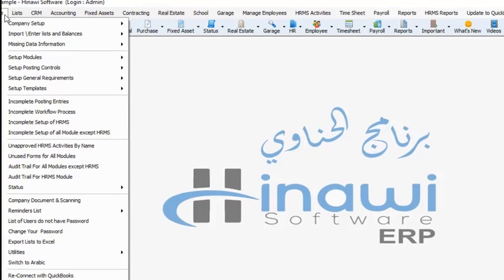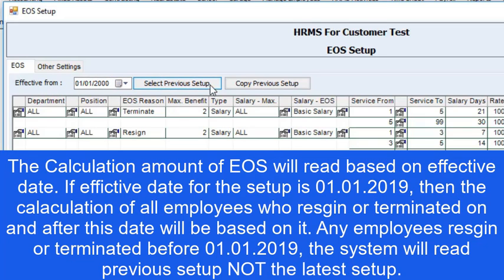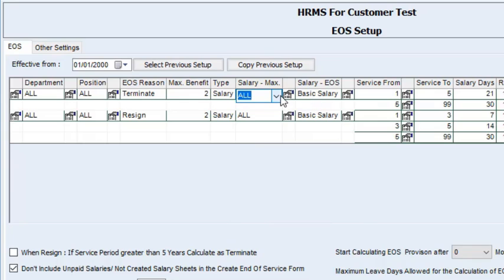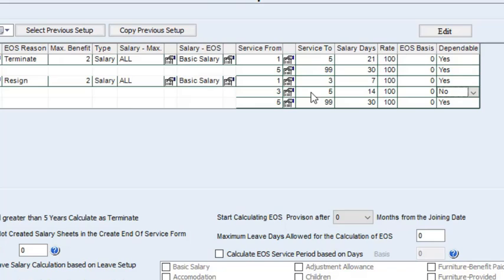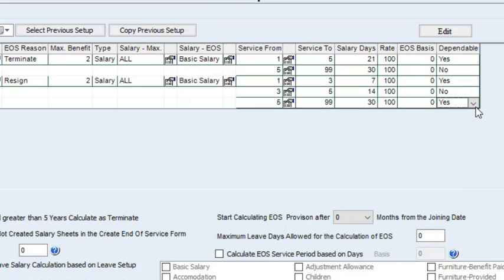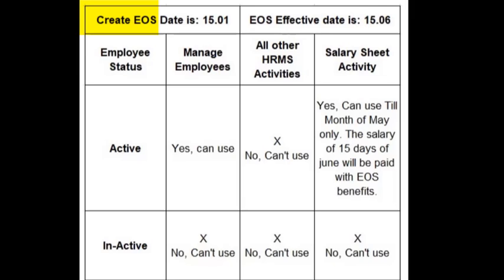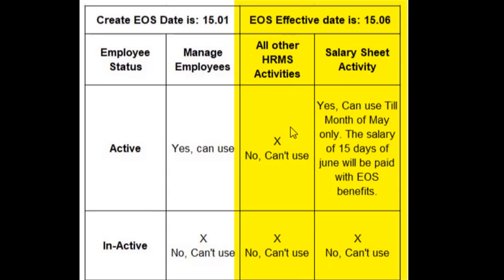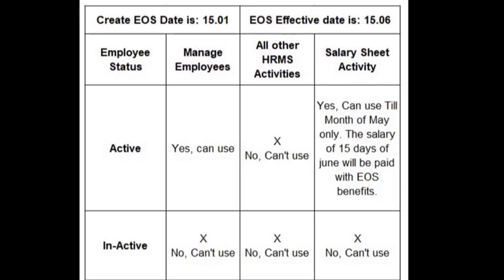End of Service (EOS) Setup in HRMS Module in Hinawi Software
Hinawi ERP HRMS Module allows companies to configure End of Service (EOS) settings by defining calculation methods, eligibility rules, service periods, and final settlement options. The setup is fully integrated with payroll and accounting to ensure accurate EOS calculations, proper financial posting, and reliable reporting.

@حاتم الحناوي
@حاتم _الحناوي
@برمجيات اعدادات نهاية الخدمة في نظام شؤون الموظفين والرواتب في برنامج الحناوي - انجليزي
Employee Management:
End of Service (EOS) Work Process
HR and Time Sheet Employees
Kindly go to HRMS Activities (Menu) then select End of Service    Activity
HR
Employees
Time Sheet Employees
Note
Create End of Service
Note:
Salary for the working days should be paid from the Pay EOS Window.
Note:
Salary for the working days can be paid separately through Salary Sheet
OR
Can be paid together with the Pay EOS Window.
By default the payment option is Pay Now
Edit/ Delete End of Service
Approve End of Service
Post End of Service Benefits
Pay End of Service

1. End of Service Process for the HR Employees:
             If an Employee resign on 15th of the month, so the process will be
Verify the Status of Previous HRMS Activities:
Verify the status of all the previous months HRMS Activities and Salary sheet.
• Approval of all HRMS Activities of previous months:
All HRM Activities of Previous months should be Complete, Approved and paid from the system.
• Approval of Salary sheet of previous months:
All Salary Sheet of Previous months should be Complete, Approved and paid from the system.
End of Service with Salary Sheet
Create EOS with Salary sheet.
• Create the End of Service:
Create the End of Service on the 15th of the month and the salary of the 14 working days (1st to 14th) system will automatically create in the End of Service Form
User can also edit or delete the End of Service after create.
After creating the End of Service, User will approve the End of Service.
• Post of End of Service:
When the End of Service is approved, user must Post the End of Service in the QuickBooks for the Accounting effect. For the posting, kindly go to (Update to QuickBooks HRMS Update Post EOS Benefit)
Receive Payment for EOS final Settlement:
After creating the of End of service, if Company still has to receive some amount from the employee side like unpaid loan, in this case User can made the final settlement from (Receive Payment for EOS Final Settlement) window. For this Kindly go to;
(HRM Activities Receiving from Employees Receive Payment for EOS Final Settlement)
Company can create a Receipt Voucher (RV) and receive the final settlement payment from the Employee side. But this option will be applicable only, if the End of Service Final Settlement Amount is less than Zero.
Note:
For the HR Employees user cannot pay the Salary separately from the salary sheet. User can only pay the salary of the working days with the End of Service window.
2. End of Service Process for the Timesheet Employees:
All Salary Sheet Previous months should be Complete, Approved and paid from the system.
Salary Sheet:
Complete the process of Salary Sheet as normal.
• Create the Time sheet and Save:
Create the Time sheet for 14 days. And the rest of the Days from 15th to 31st create the absence in the Timesheet for these days and select the Calculate column “NO”.
• Create Salary Sheet & Approved:
Then create the Salary sheet for the 14 days in which the Employee work and approved the Salary.
• Pay the Salary from the Salary Sheet:
Then Pay the 14 days of salary from the Salary Sheet OR User have an option to pay this 14th Days salary with the EOS Payment Window.
 Create the EOS on the resignation date of 15th of the month.